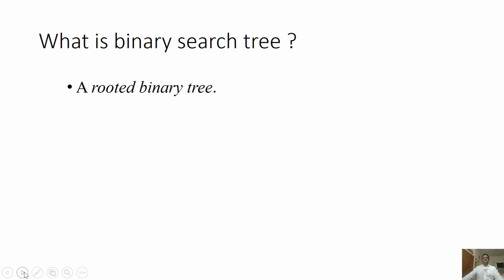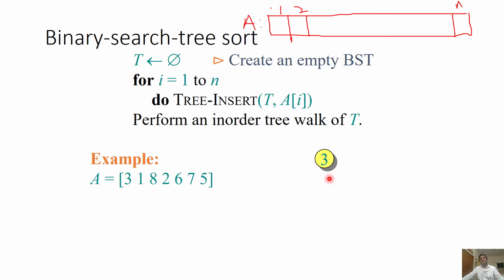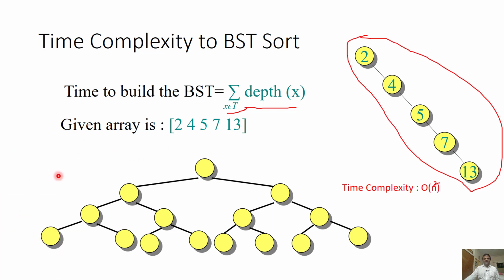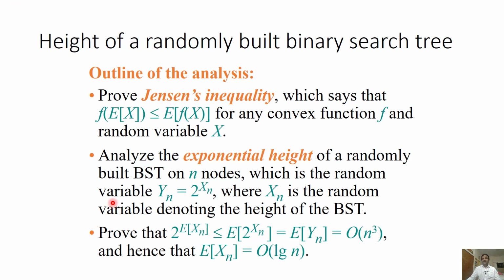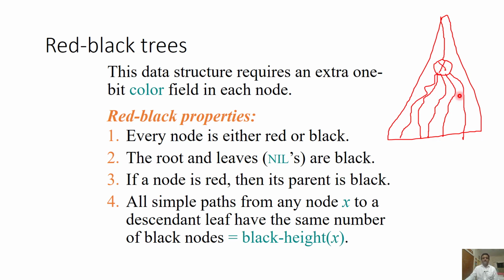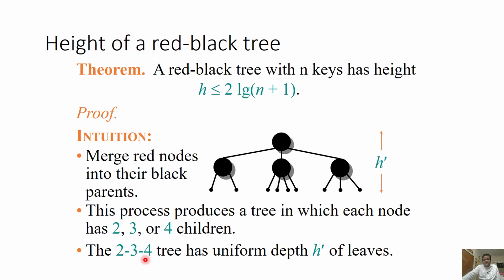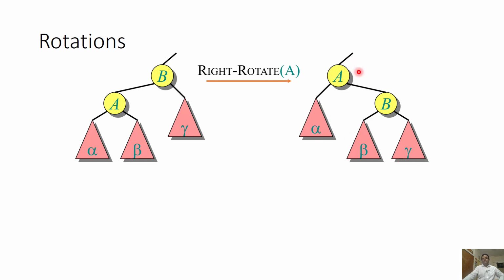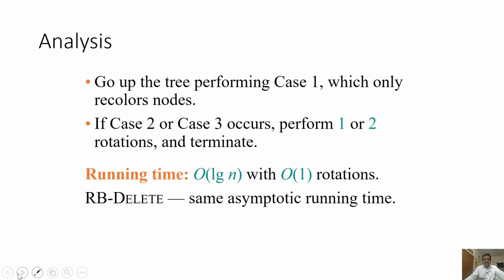Balanced Binary Search Tree